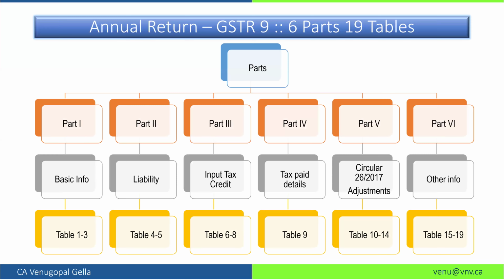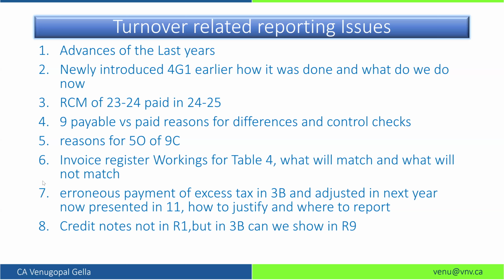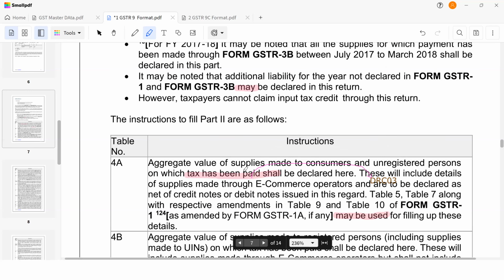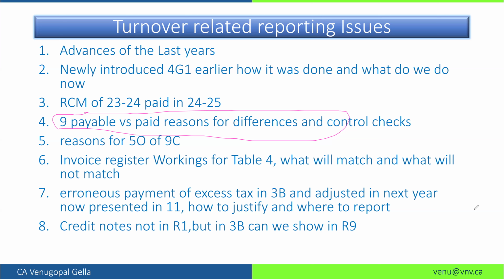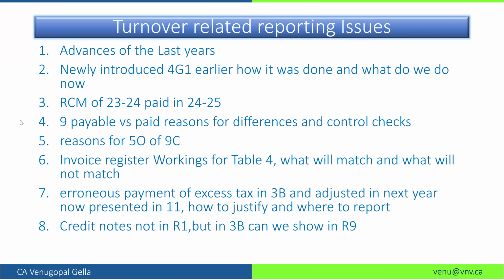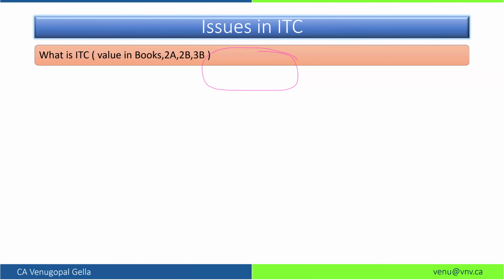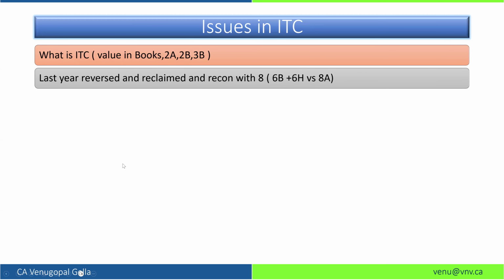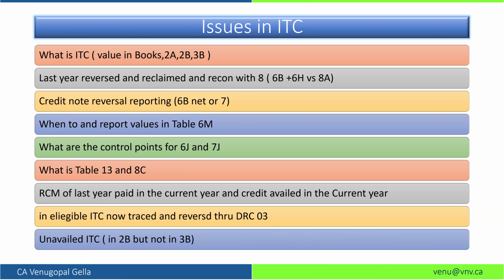Faculty Group Saturday Morning, Saturday December 7, 2024